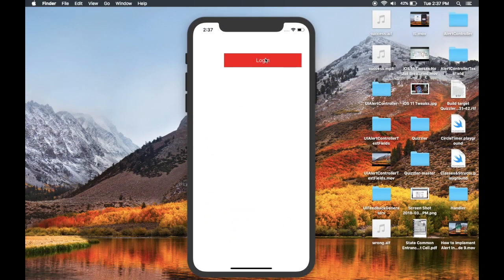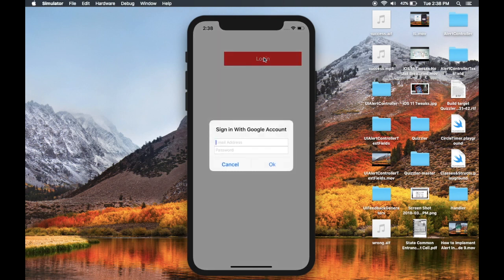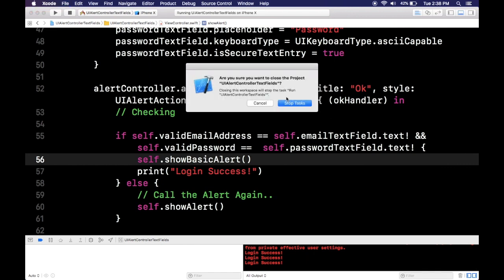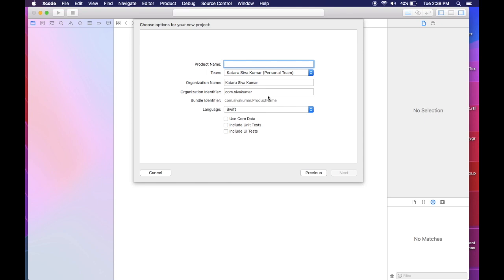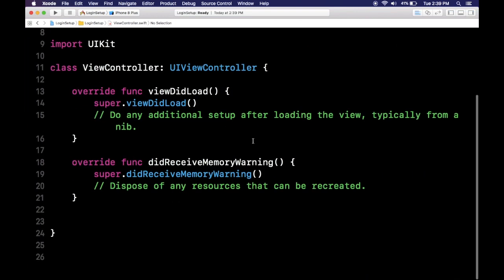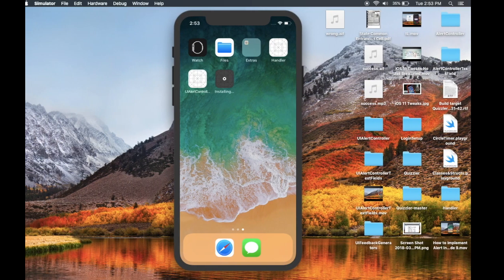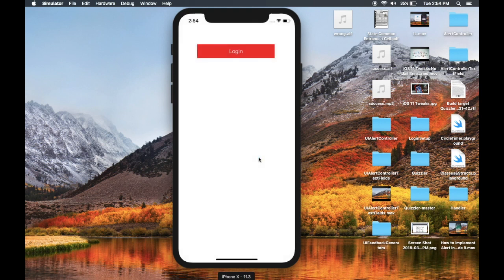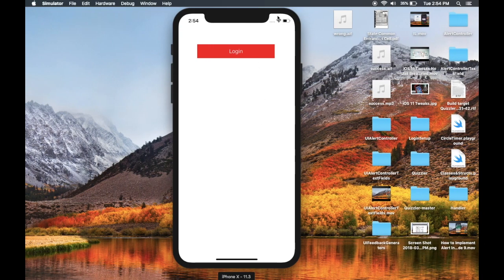How To Create Login Form With Swift 4 & XCode 9 using UIAlertController || iOS App Tutorial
The Video Explains how to create a login form with swift 4 and xcode 9. Login form can be created in different ways. The one in the video shows & implemented login form with the help UIAlertController & TextFields. Using UIAlertController class you can develop login form very easily. The tutorial shows an step by step on how to create
login form with swift 4 & XCode 9.